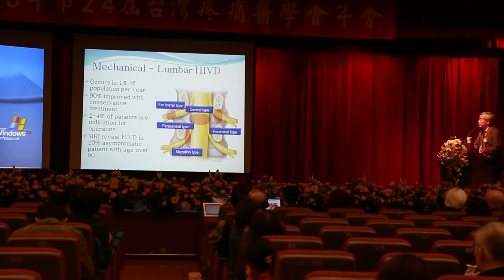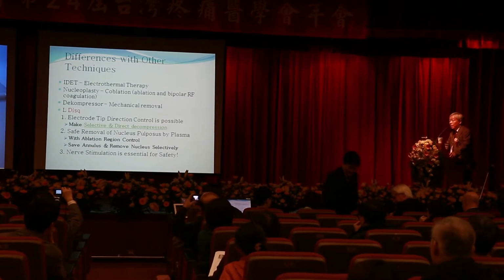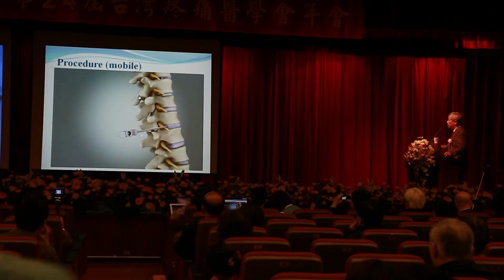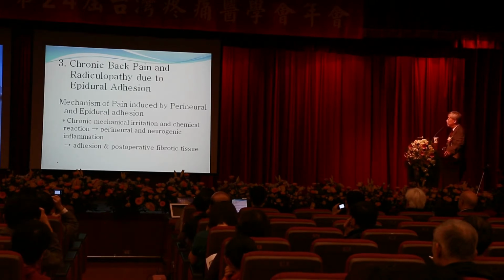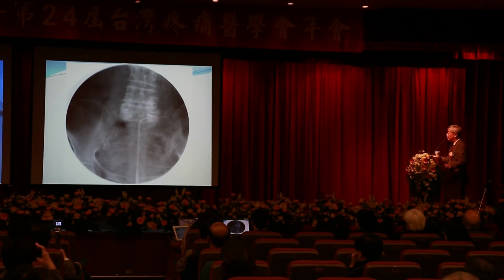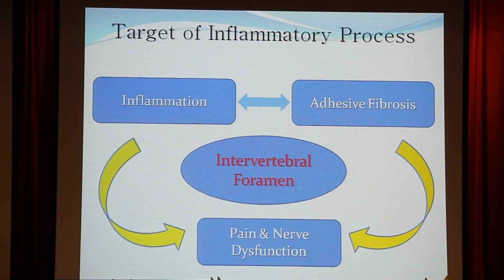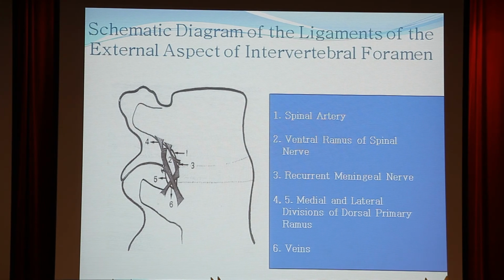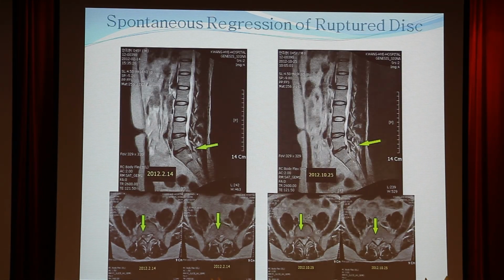2013 第24屆台灣疼痛醫學年會 B1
2013 第24屆台灣疼痛醫學年會

編號:B1